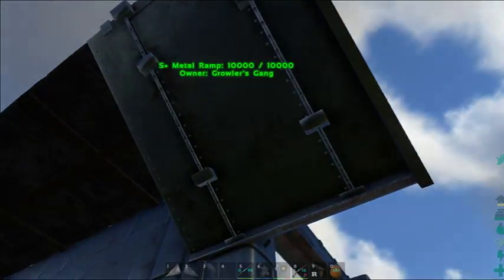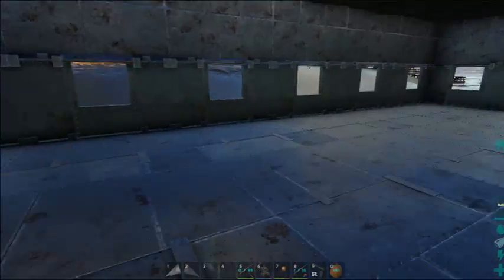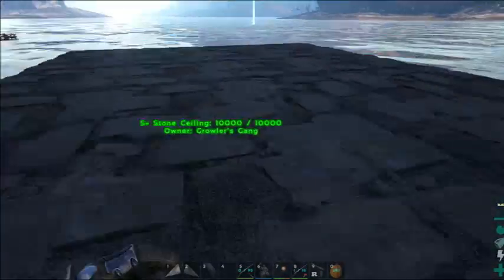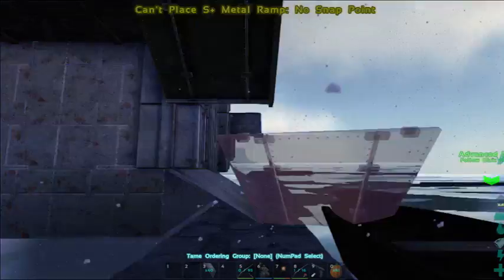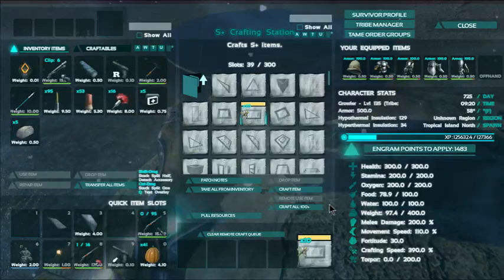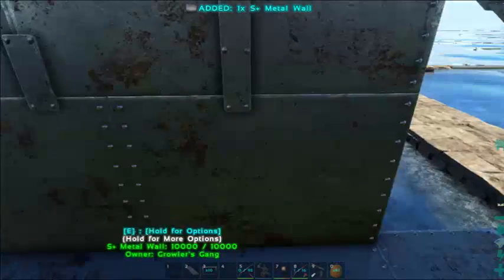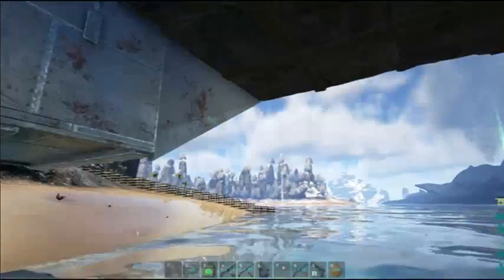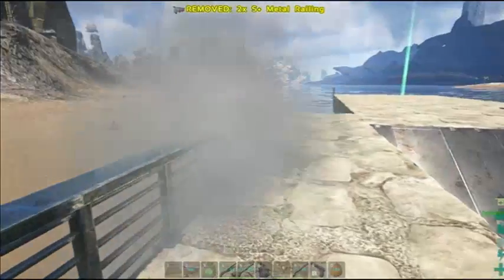ARK: Growler's Island s02e19 - Raft Build Tutorial (Part 2 of 2)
Finishing the build of our aircraft carrier (i.e. mobile base).